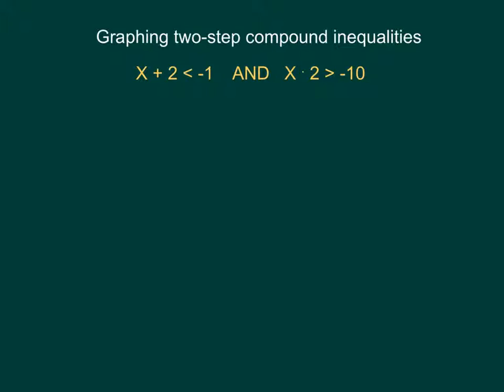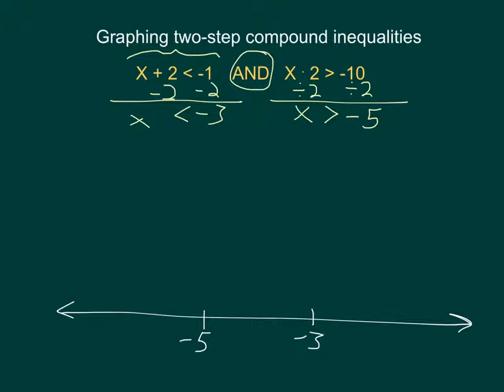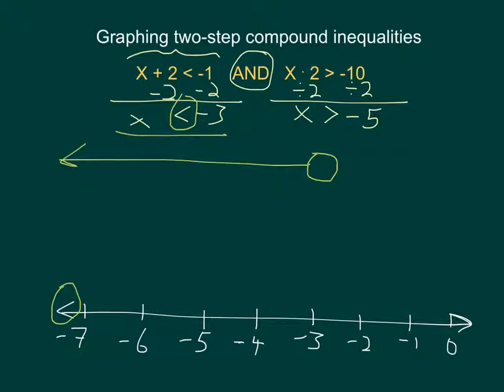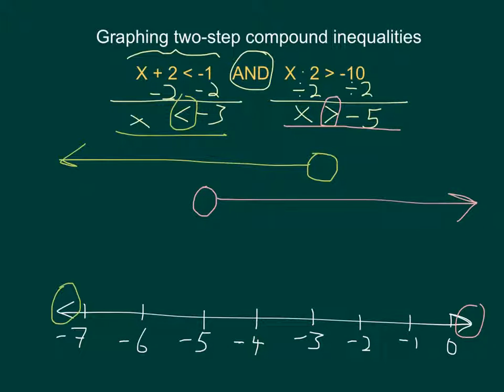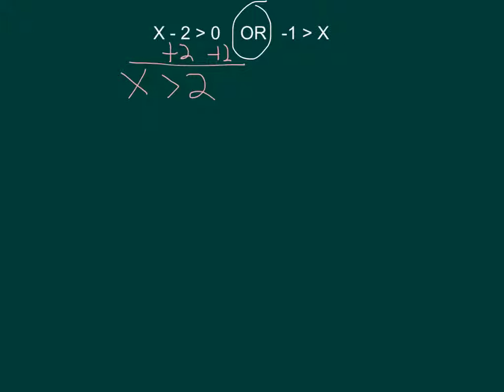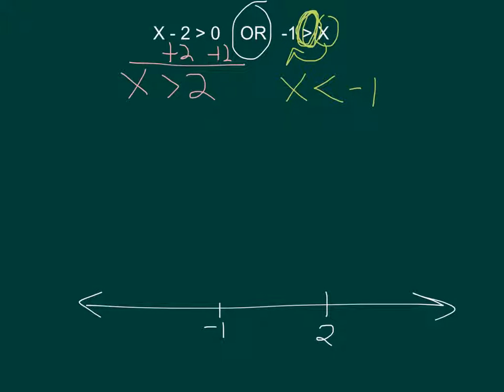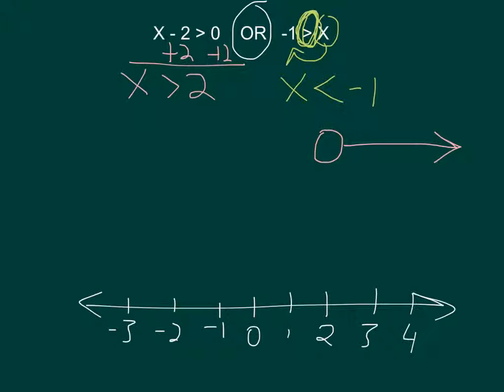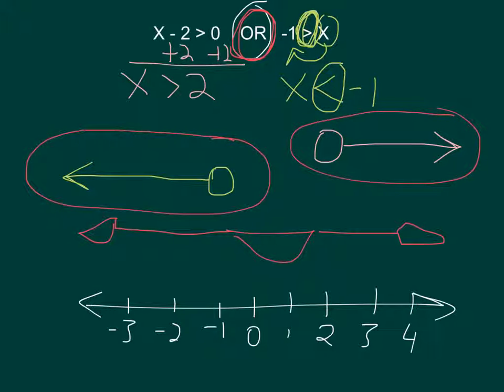Graphing compound two-step inequalities